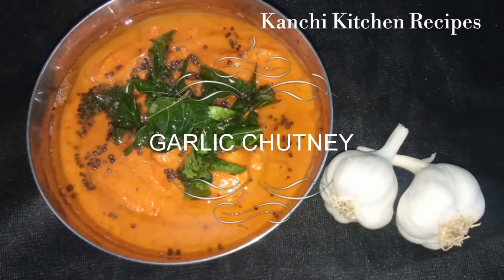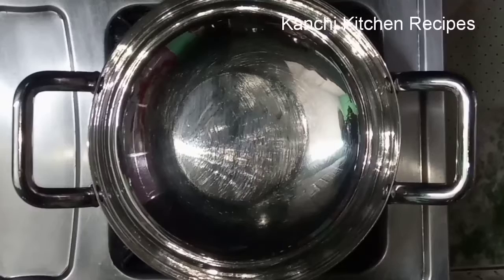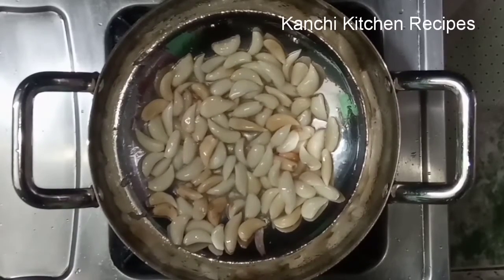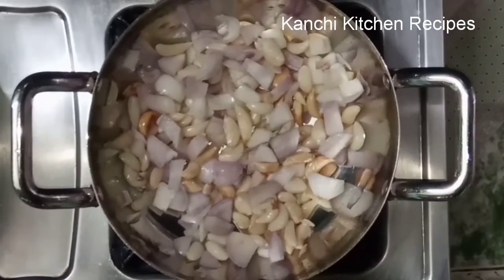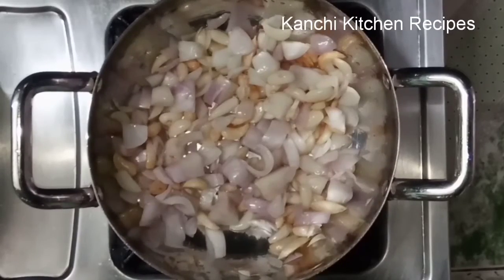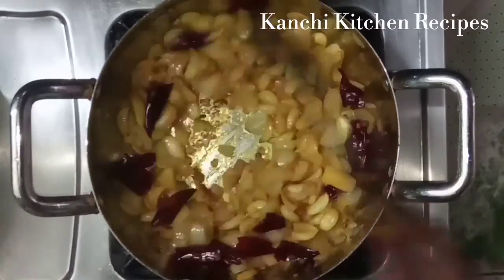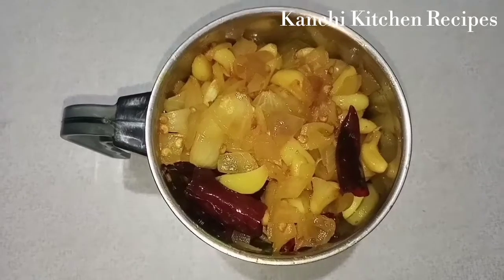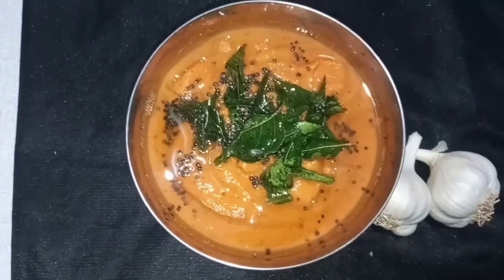பூண்டு சட்னி செய்வது எப்படி / How to Make Garlic Chutney / GARLIC CHUTNEY IN TAMIL / POONDU CHUTNEY.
Hello friends in this video show's How to make garlic chutney in simple way.